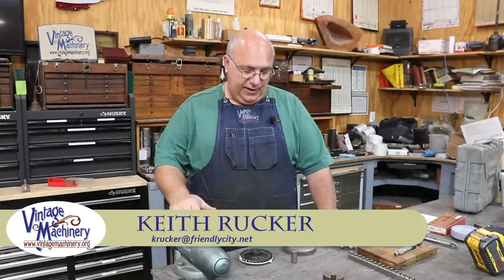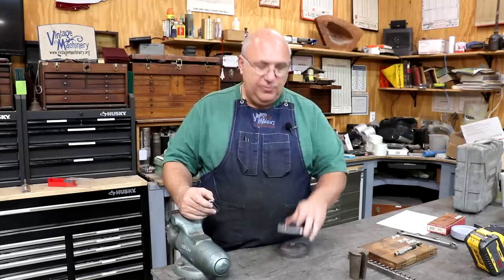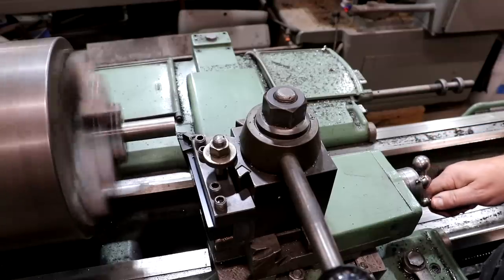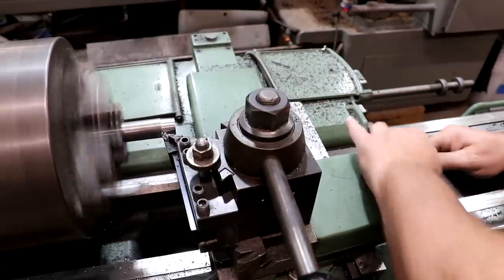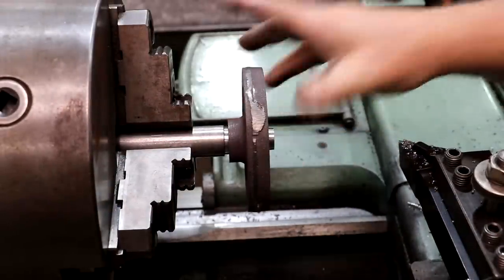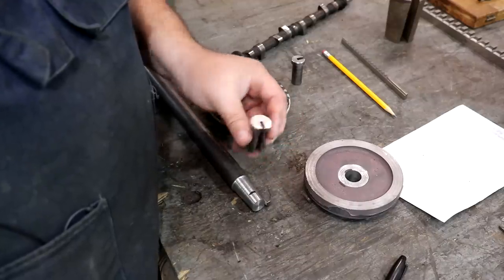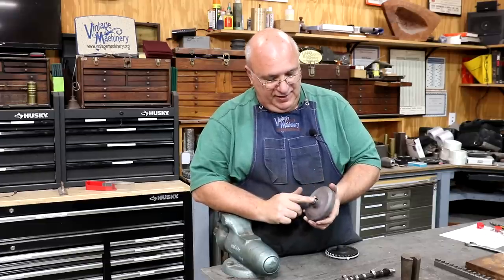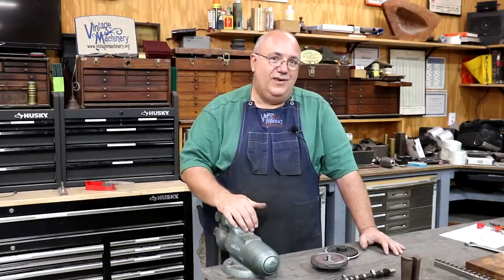Making a Tapered Broach Bushing for the 1928 Austin Camshaft Timing Gear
Making a tapered broach busing using the compound set at the proper taper on a Monarch Model K lathe.